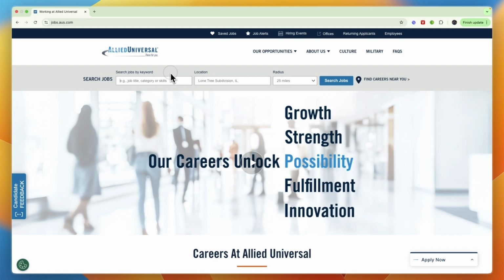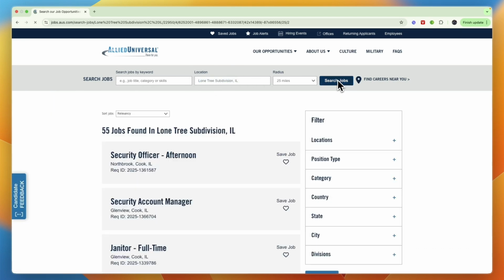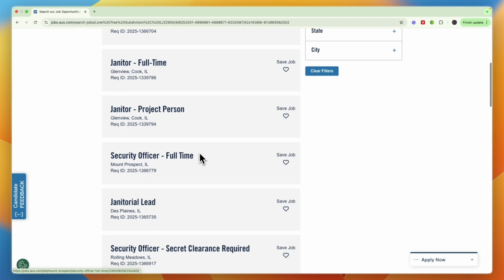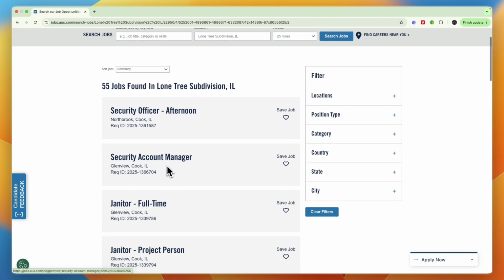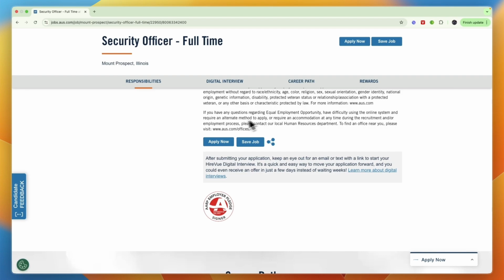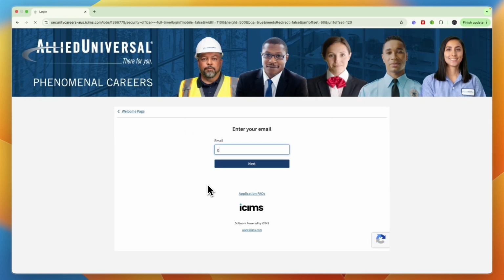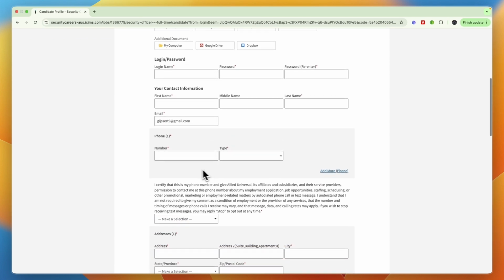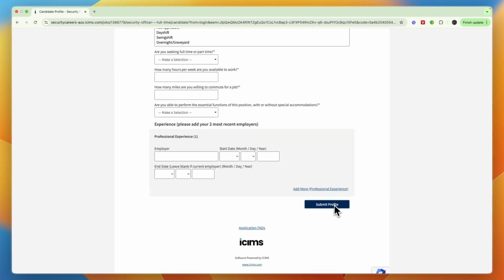How To Get A Job At Allied Universal - Step by Step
In this video I'll show you How To Get A Job At Allied Universal.